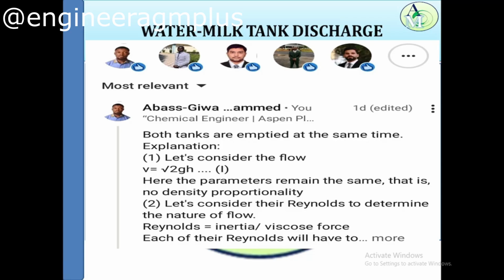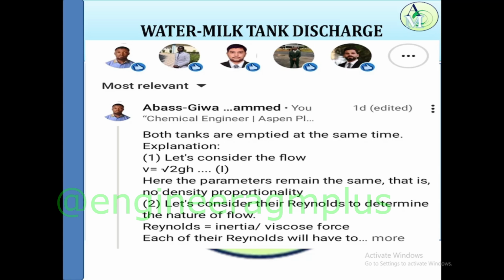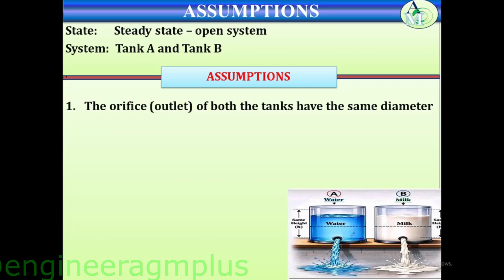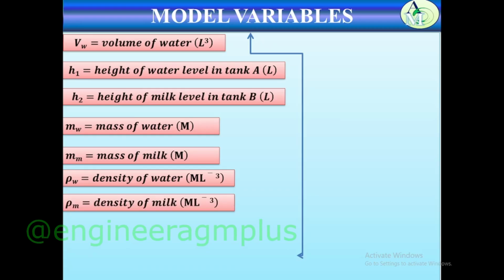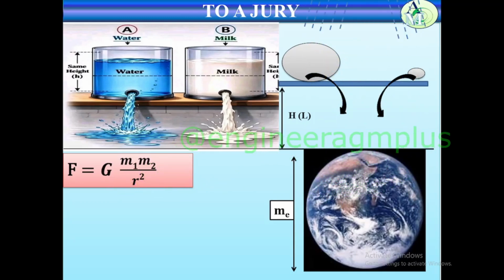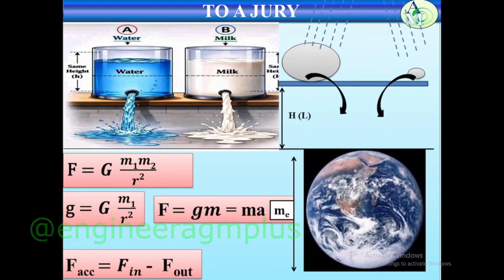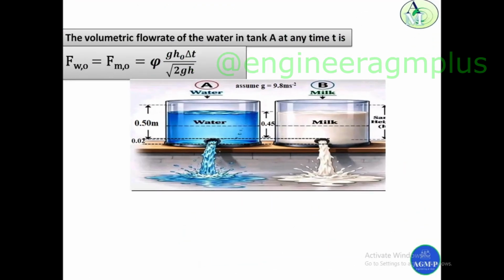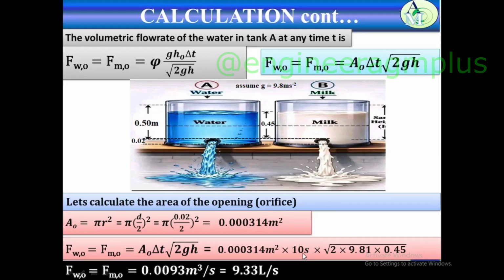Which Tank Drains First: Water or Milk? | Fluid Mechanics and Torricelli Law explained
Which tank will drain first if two tanks at the same height discharge through identical holes - one containing water and the other milk?
This question was originally posed on LinkedIn and it raises an intersting discussion in fluid mechanics and basic physics. In htis video, I carefully analyze the problem and explain the correct answer using Torricelli's law, which relates the velocity of fluid leaving an orifice to the height of the liquid column.
Beyond the equation, I also discuss the physical reasoning behind the flow behaviour, including how molecular interactions and fluid properties influence the discharge.
In this video, you will learn:
- How Torricelli's equation is applied in fluid mechanics
- Which tank drains first: water or milk
- The scientific reasoning behind the answer
- Important concepts useful for engineering and science students
This explanation is useful for students studying Thermodynamics, Fluid Mechanics, Physics, and Chemical Engineering.